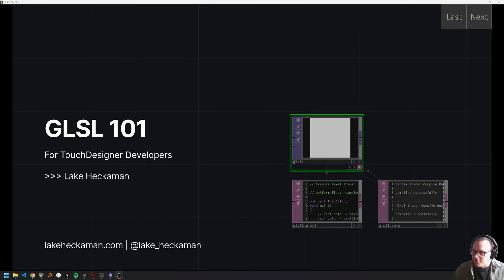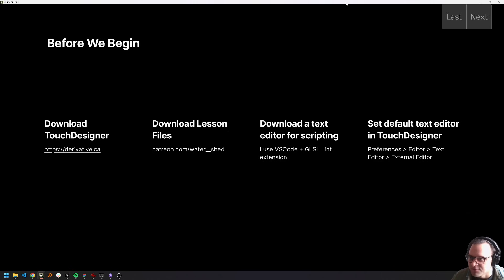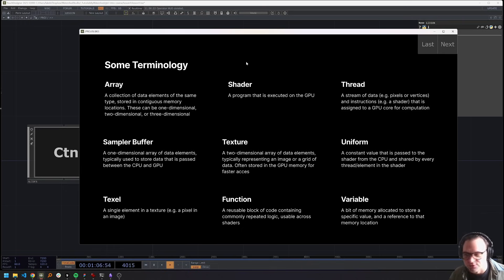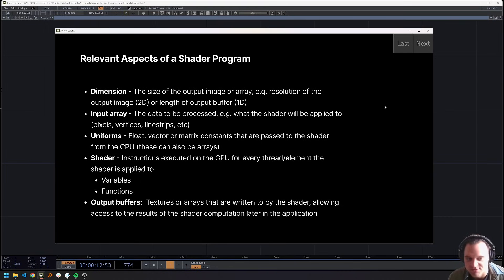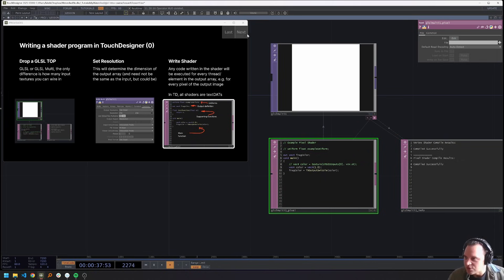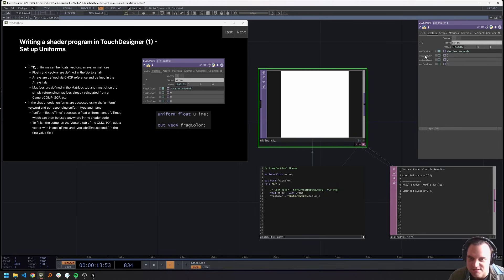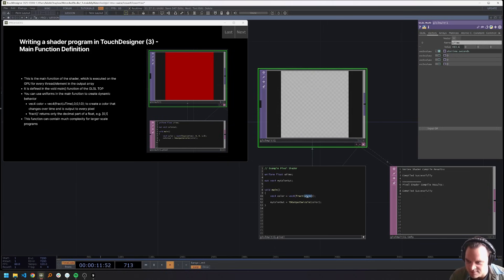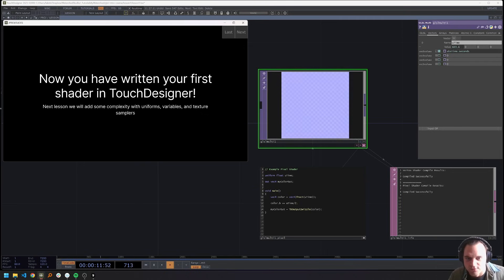Mastering GLSL in TouchDesigner, Lesson 1: Writing your First Shader in TouchDesigner!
In this lesson of Mastering GLSL in TouchDesigner, you'll set up your first GLSL TOP and write a basic shader from scratch. We’ll cover essential concepts like uniforms, textures, and output buffers, giving you a solid foundation for GPU programming. By the end, you’ll understand how shaders execute per pixel and how to manipulate their output dynamically. Whether you’re a beginner or refining your workflow, this lesson will help you unlock the power of real-time graphics.

00:00 - Start
00:01 - Intro
01:53 - Setup IDE in TouchDesigner
02:42 - GLSL Shader Terminology